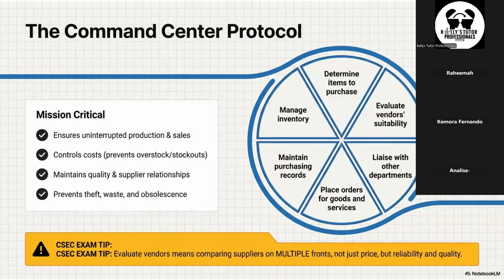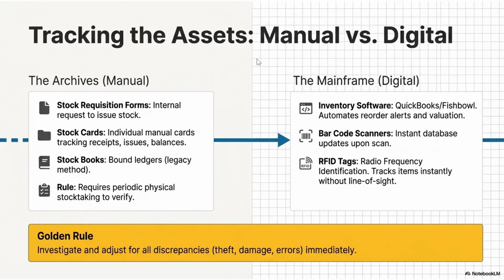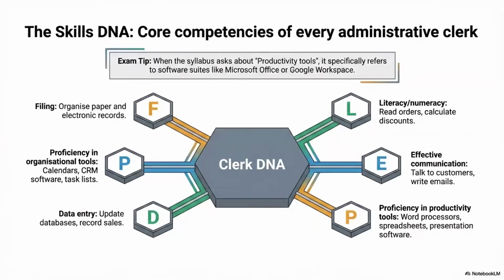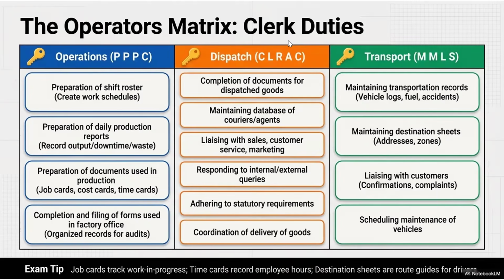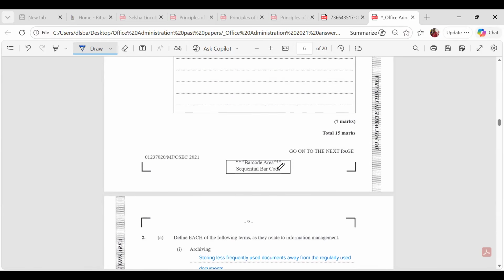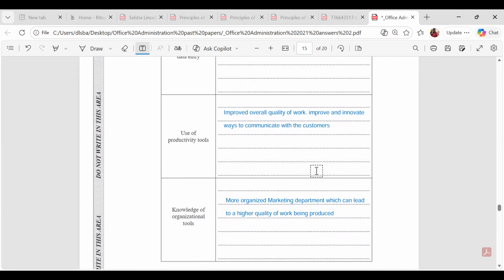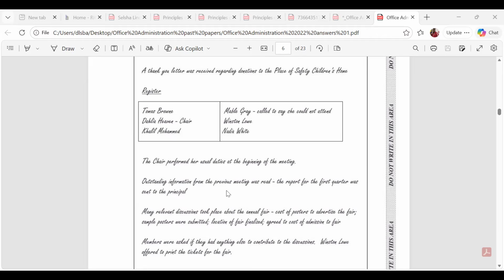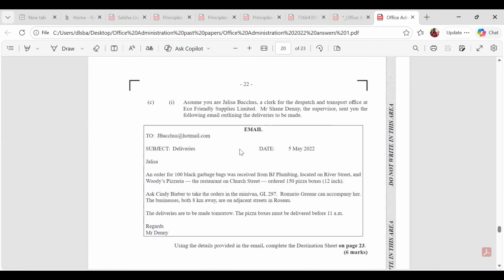Bally's CSEC Office Administration Easter Crash Course Day 3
Bally's Tutor Professionals Day 3 of the CSEC Office Administration Easter Crash Course by Bally.